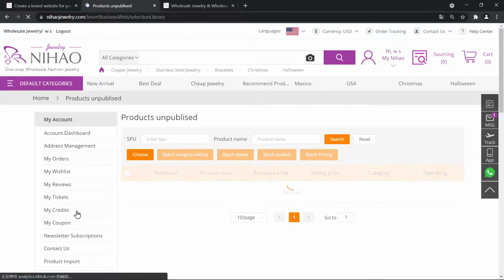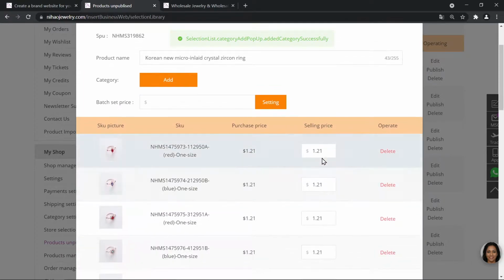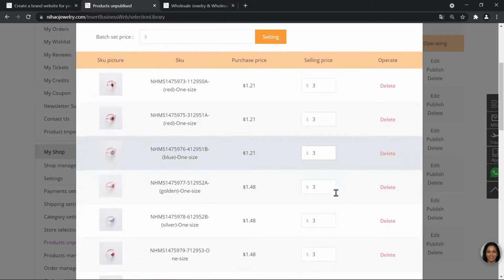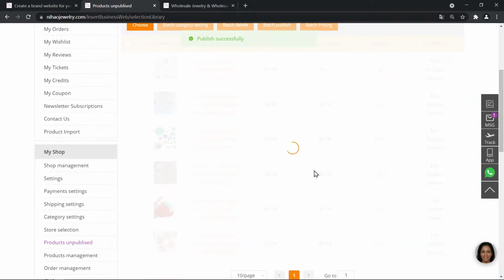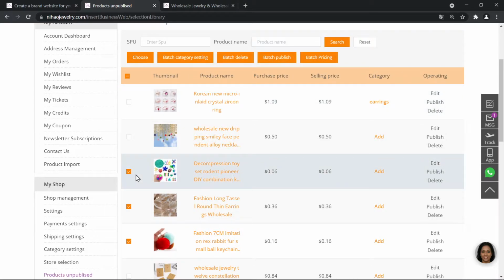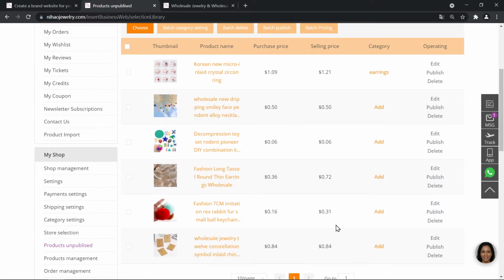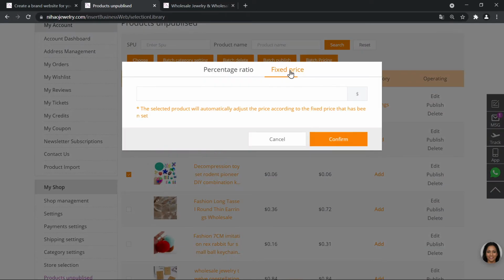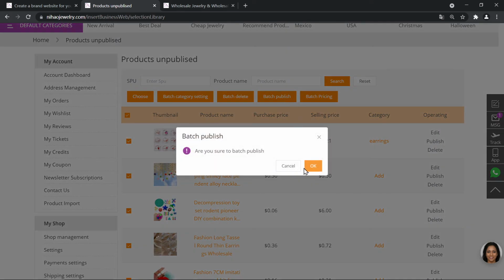Nihaojewelry dropshipping tutorial: How to edit, price and publish products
In this Nihaojewelry dropshipping tutorial, you will know how to edit, price and publish products to your store.
In order to facilitate your management, in addition to editing a single product, you can also edit products in batches, such as editing product names in batches, modifying prices, and releasing products in batches.
👀Why choose Nihaojewelry dropshipping store?
Nihaojewelry is a dropshipping supplier providing a free dropshipping website builder with 150,000 products. It is easy for beginners to build their own online shops with no membership fee.
🚀How to Start Dropshipping From Nihaojewelry in 2021 (FULL TUTORIAL)